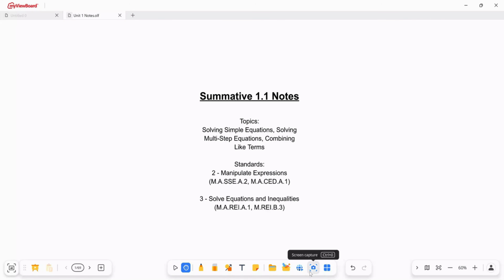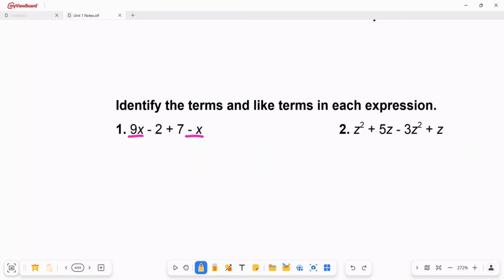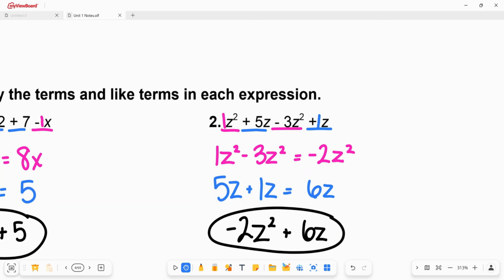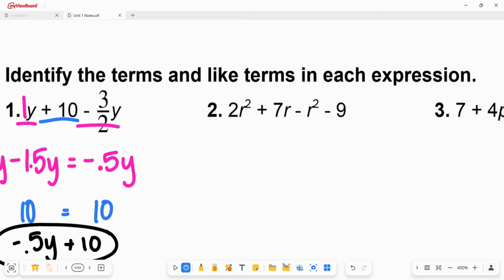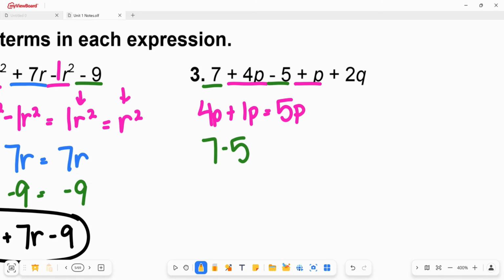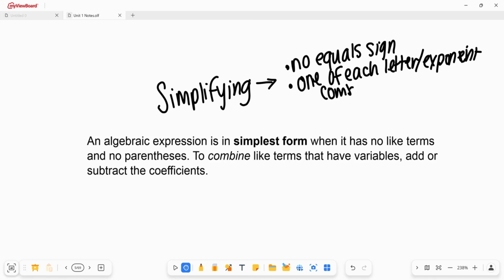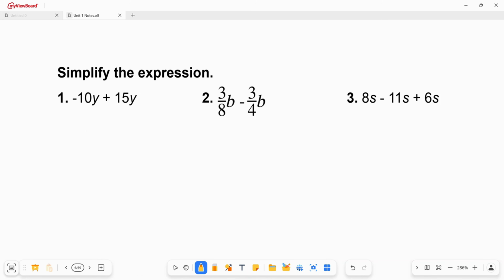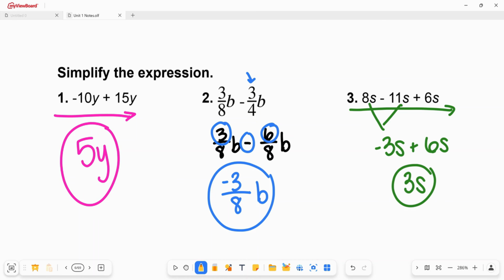Combining Like Terms